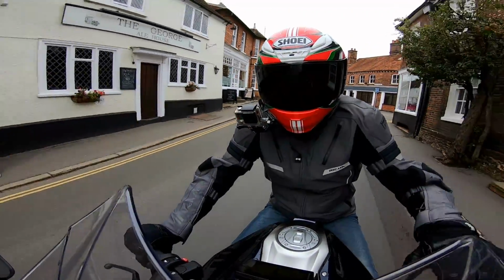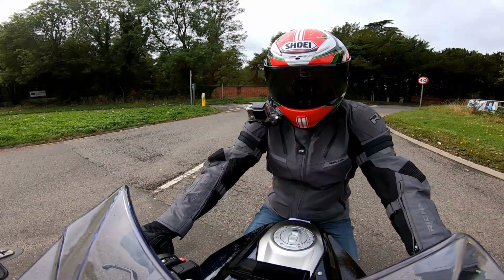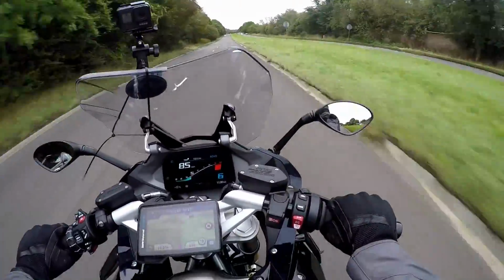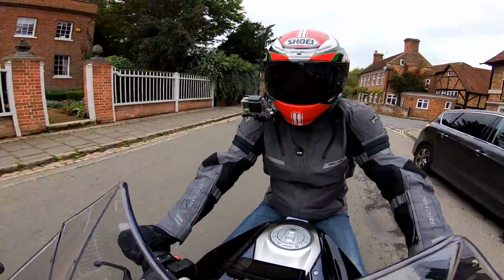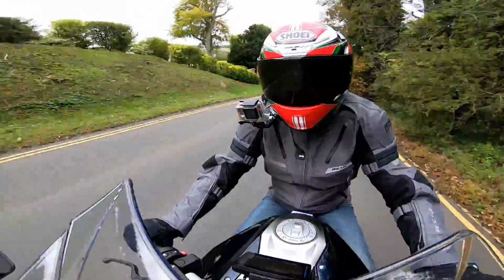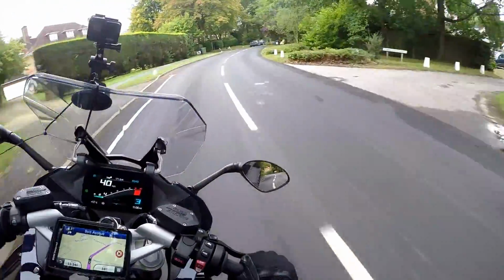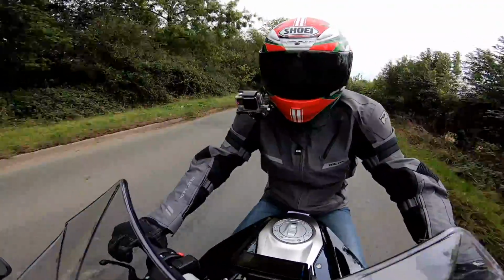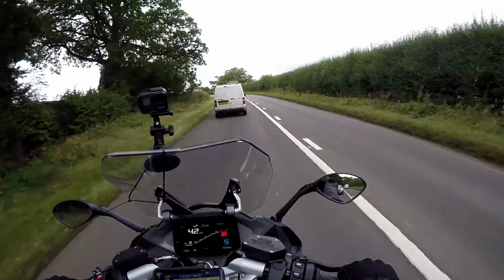Top 5 things I love about the BMW R1250RS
Top 5 things I love about the BMW R1250RS : I've been lucky enough to be riding the new BMW R 1250 RS for a couple of weeks now and am really starting to get to know the machine - in this video I give you the top five things I love about the motorbike.

Honda CRF250L
Triumph Street Triple R
BMW R1200GS